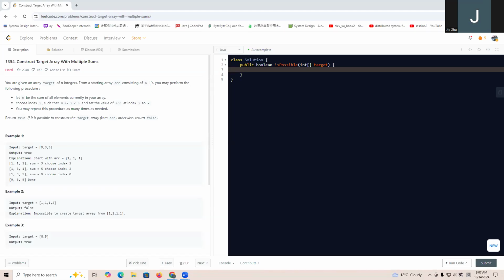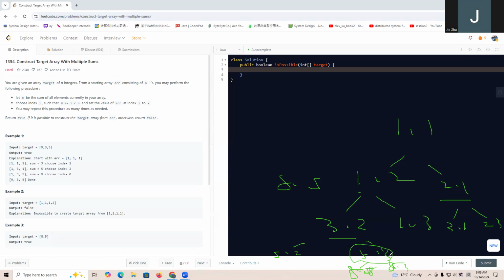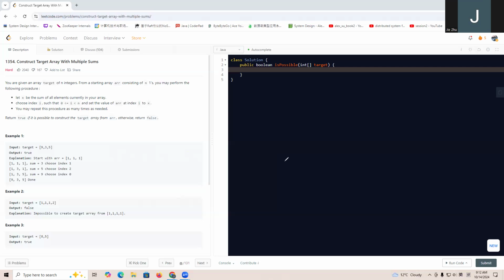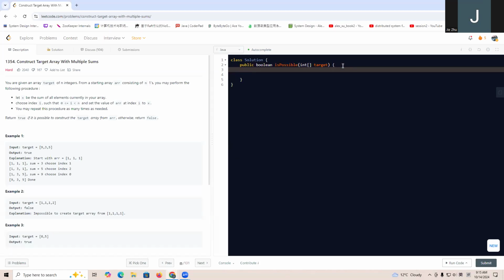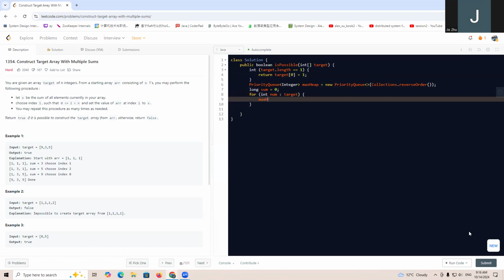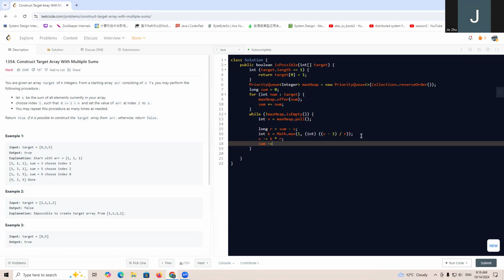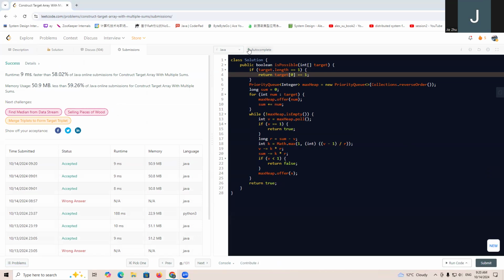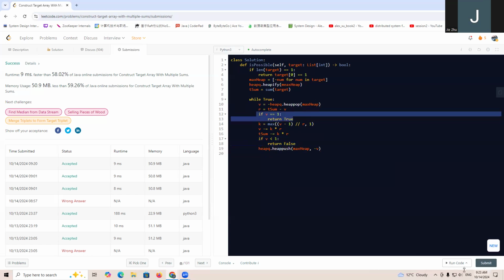1354. Construct Target Array With Multiple Sums